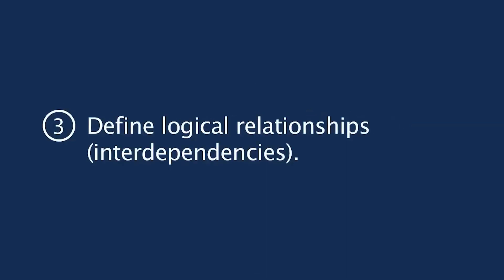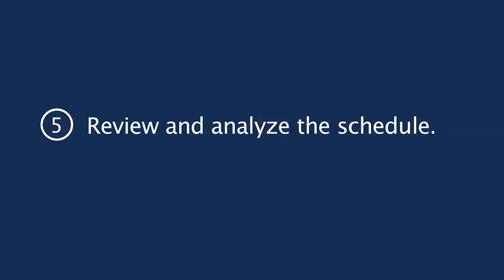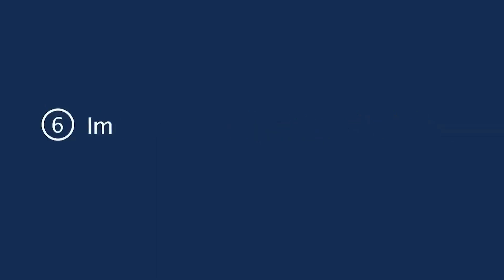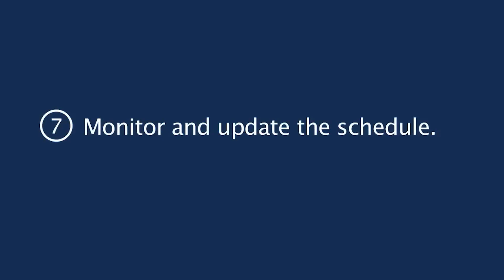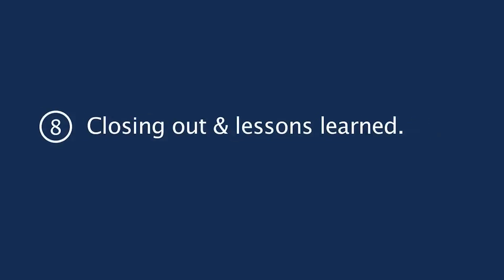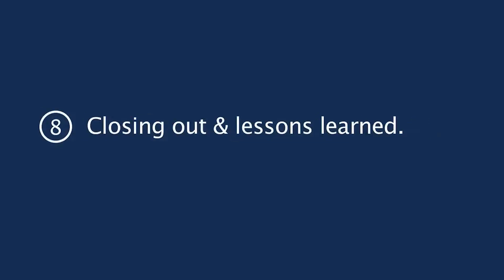Steps for Creating a CPM Schedule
Dr. Saleh Mubarak breaks down the 9 basic steps for creating a CPM schedule and explains a little about each one and why it's important.

This knowledge is fundamental in understanding everything involved with planning and scheduling a project.